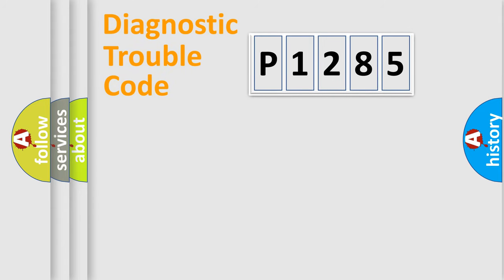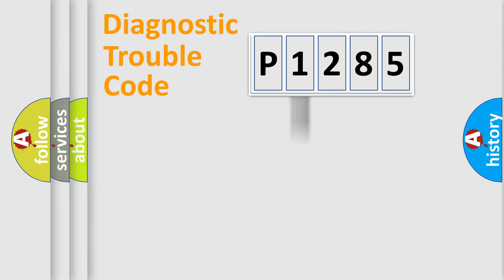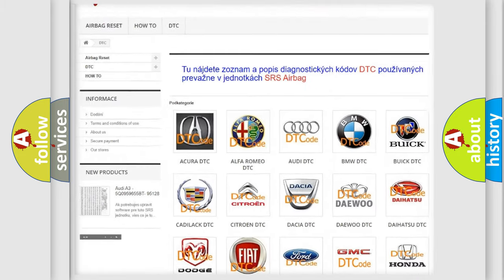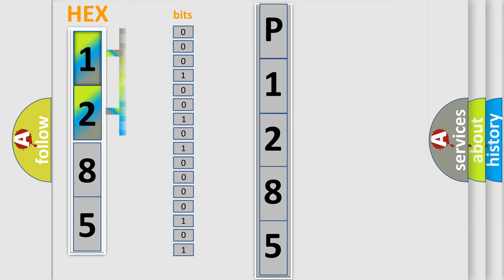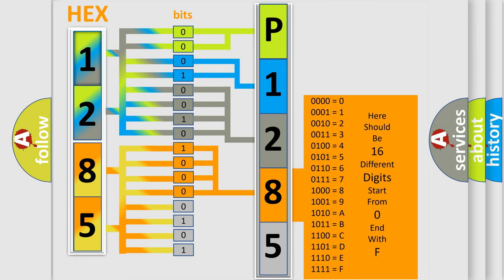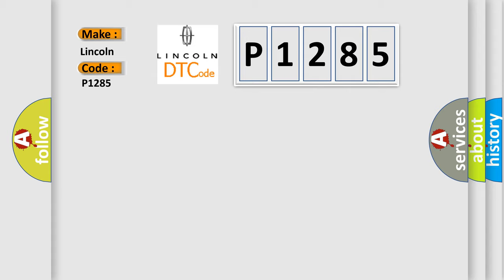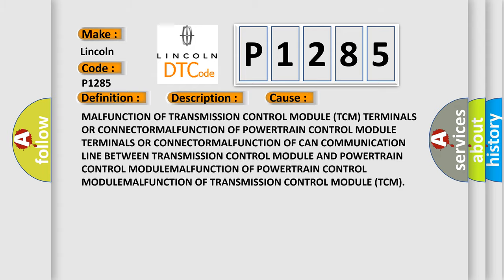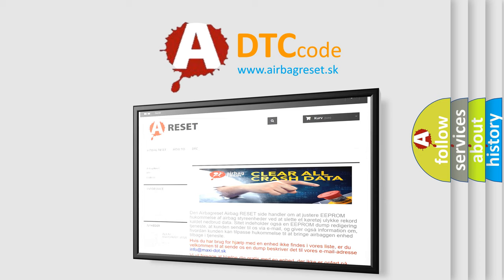DTC Lincoln P1285 Short Explanation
Contents:
0:21 Basic DTC analysis according to OBD2 protocol standard.
1:48 Insight into programming
2:58 A diagnostically understandable description of the Diagnostic Trouble Code
3:05 Basic error definition

Make
Lincoln
Code
P1285
Definition
Implausible Engine Speed Signal Received
Description
Communication error with the Powertrain Control Module
Cause
MALFUNCTION OF TRANSMISSION CONTROL MODULE TCM TERMINALS OR CONNECTORMALFUNCTION OF POWERTRAIN CONTROL MODULE TERMINALS OR CONNECTORMALFUNCTION OF CAN COMMUNICATION LINE BETWEEN TRANSMISSION CONTROL MODULE AND POWERTRAIN CONTROL MODULEMALFUNCTION OF POWERTRAIN CONTROL MODULEMALFUNCTION OF TRANSMISSION CONTROL MODULE TCM